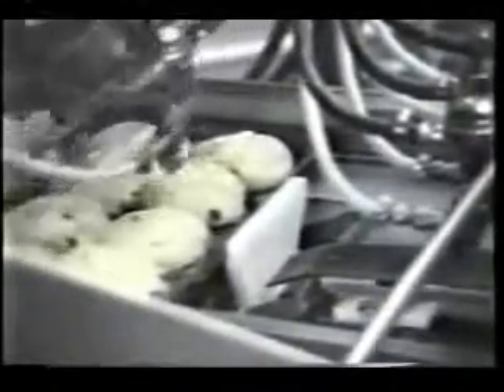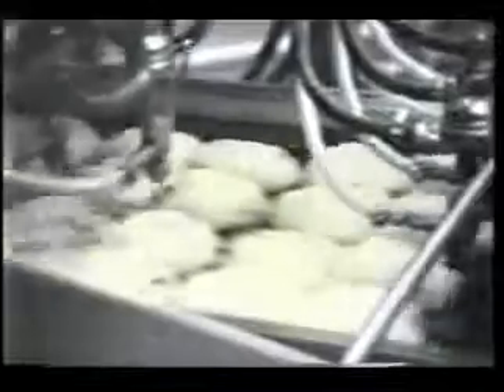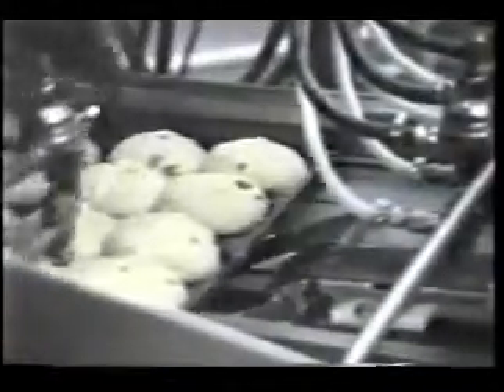‪Hot Cross Bun Applicator - Burford Bakery Equipment‬‏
Burford's Hot Cross Bun Applicator features a low maintenance, quick and easy way to cross buns automatically.